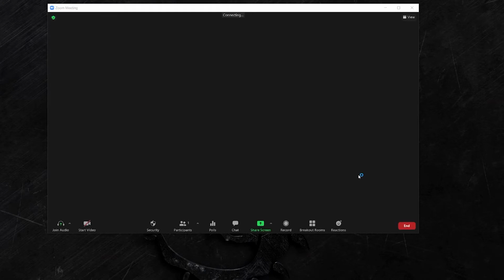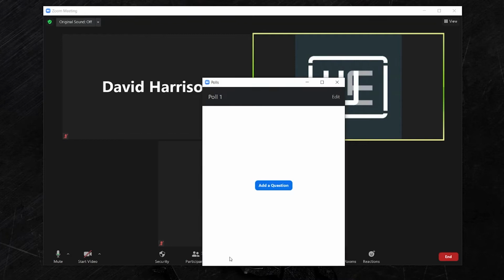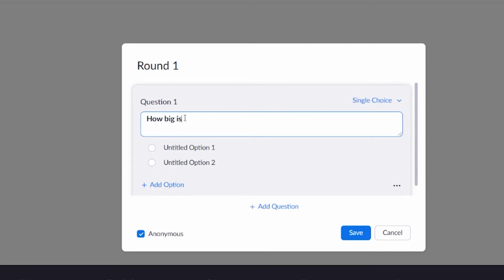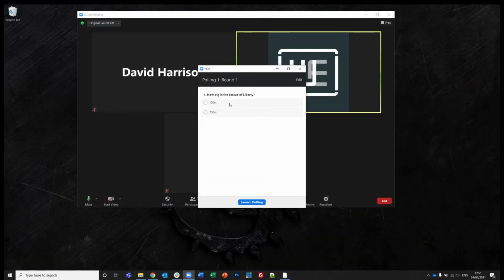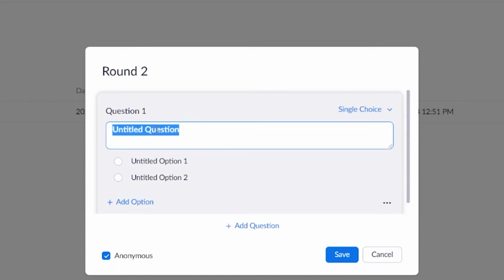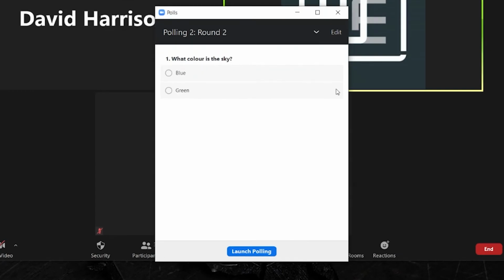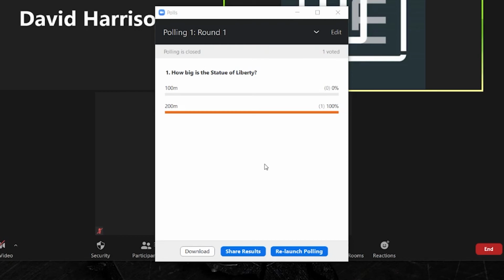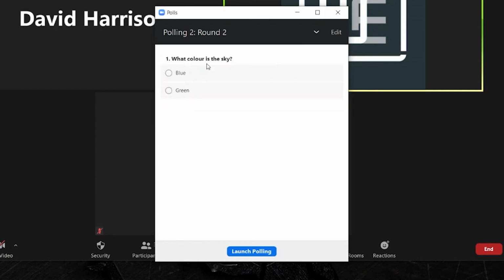How to run Zoom Polls like a PRO | Tips & Tricks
Zoom Polls can be an excellent tool for engaging your audience during presentations, meetings or webinars.

Knowing how to use polls in Zoom properly is certainly a great starting point and in this short video we'll run you through the basics including set up, activating, closing and displaying your poll results in your zoom meeting.

For more info about engagement tools and how to keep your audience switched on throughout your online event, speak to the experts